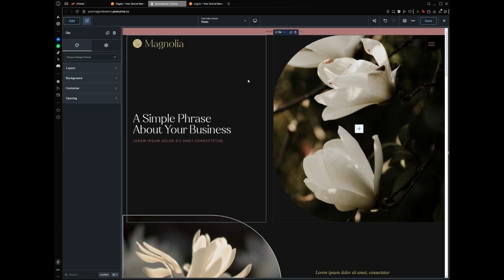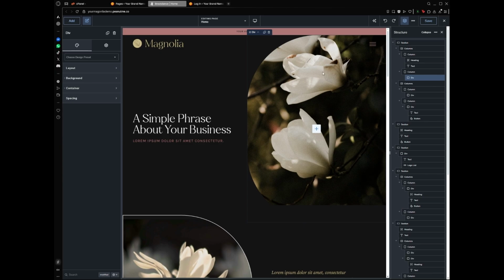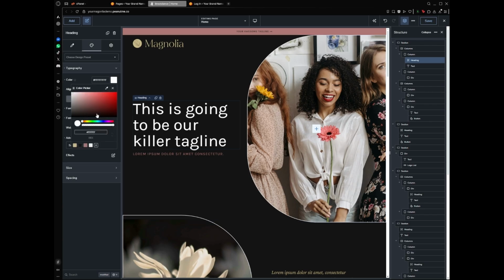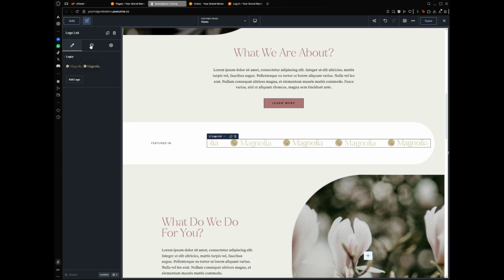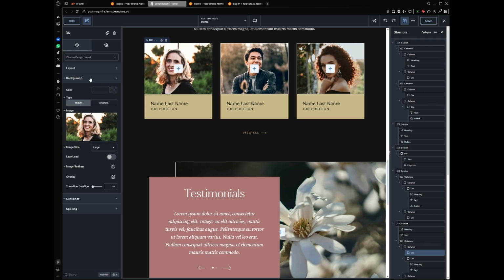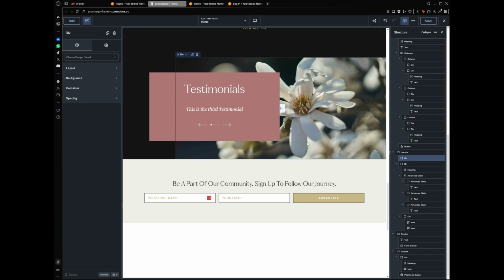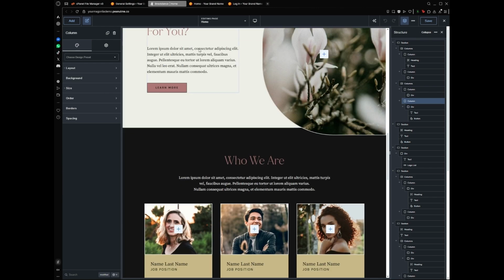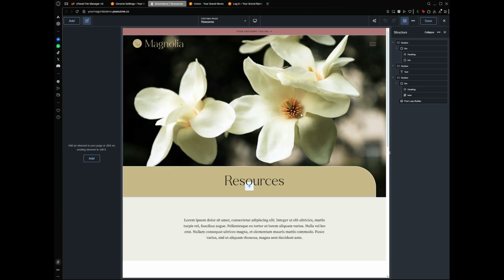How to Edit pages in Breakdance for your Magnolia Template